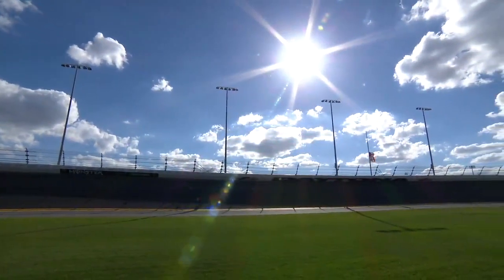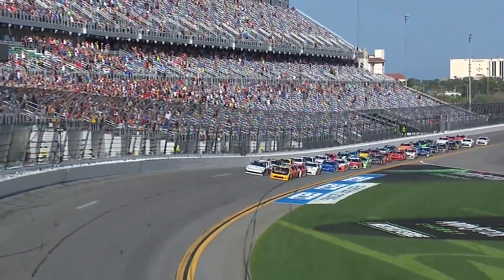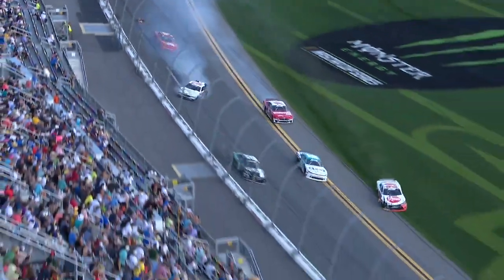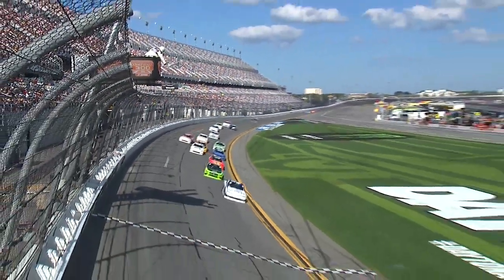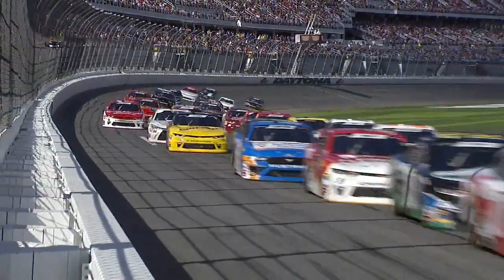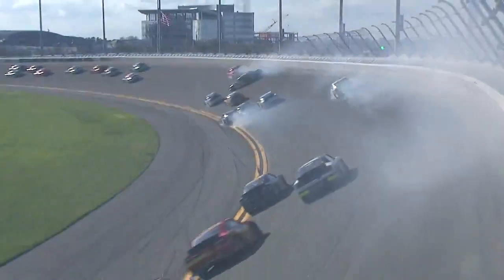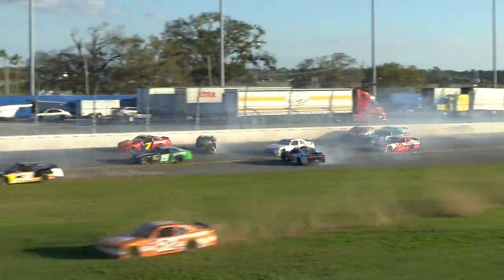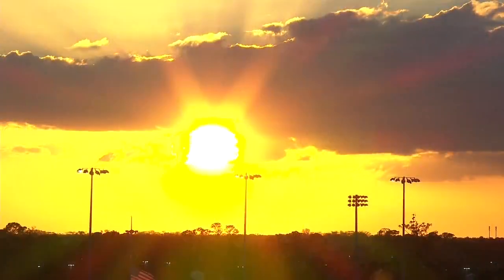History made: Tyler Reddick takes Daytona title in epic fashion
Take a look back at how the JR Motorsports rookie edged out teammate Elliott Sadler to leave Daytona International Speedway a winner.